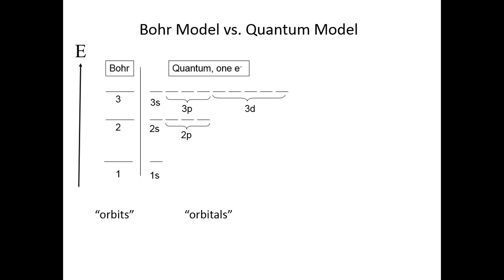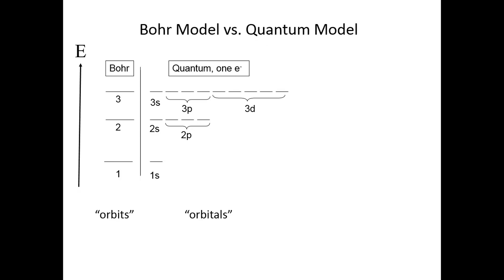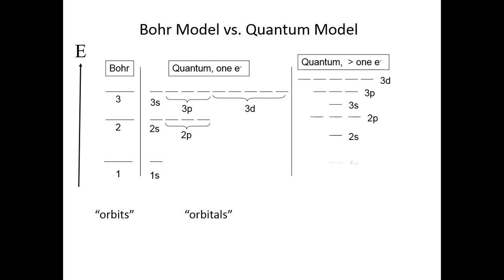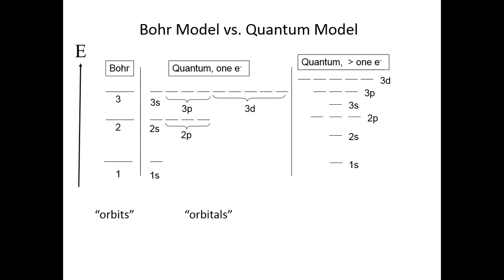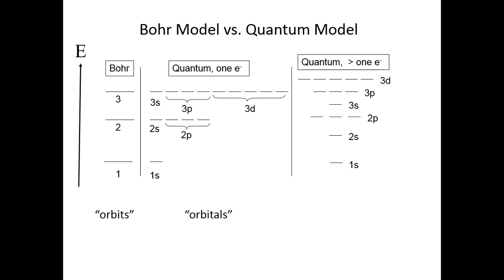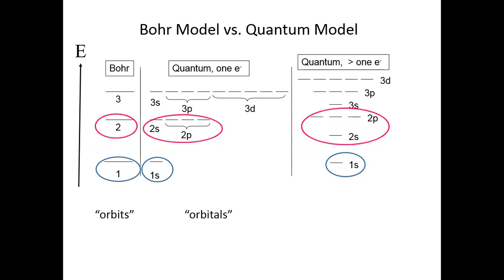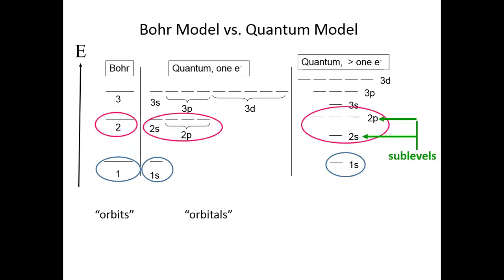05i - Energy Levels